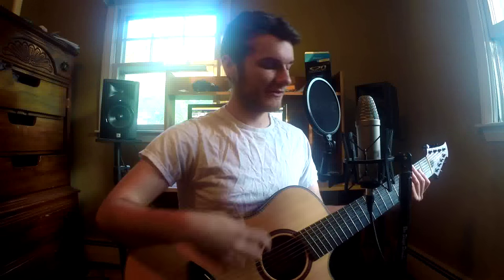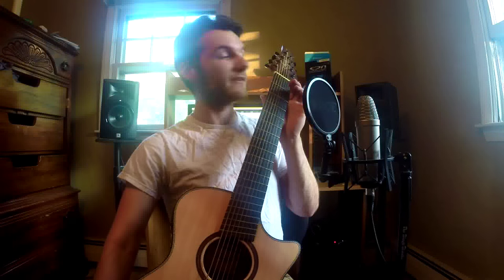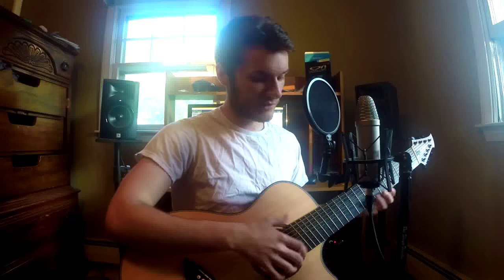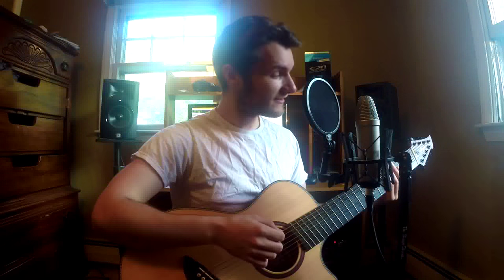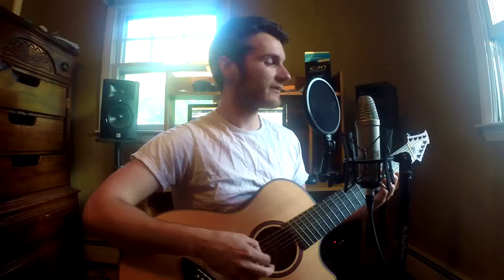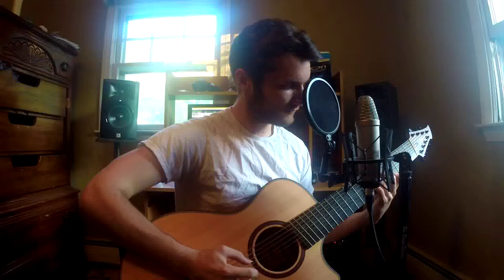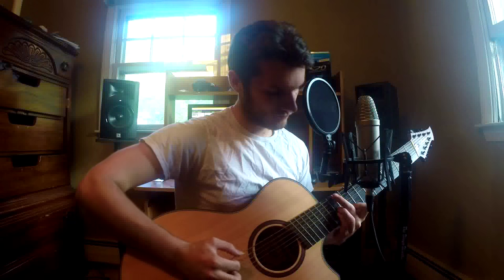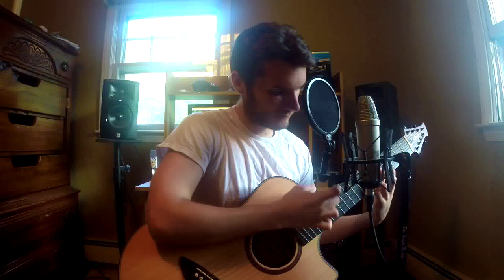Agile Renaissance 8X Multi-Scale Acoustic/Electric 8-String Guitar